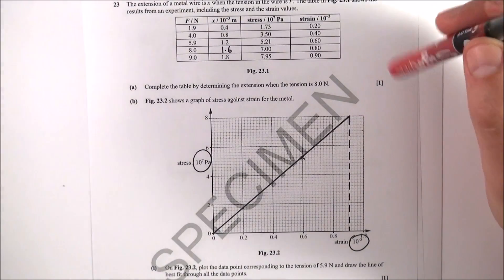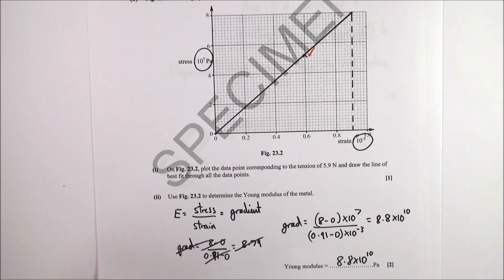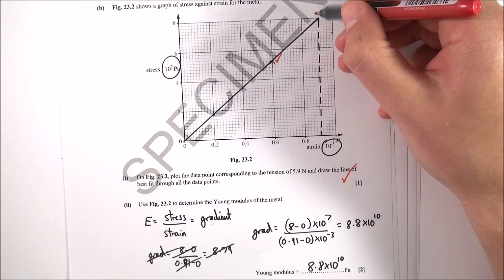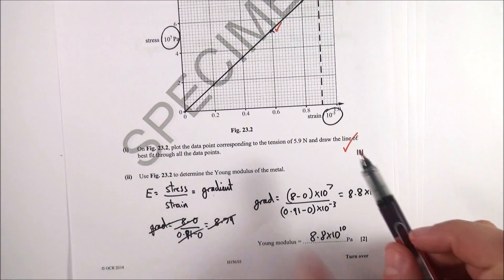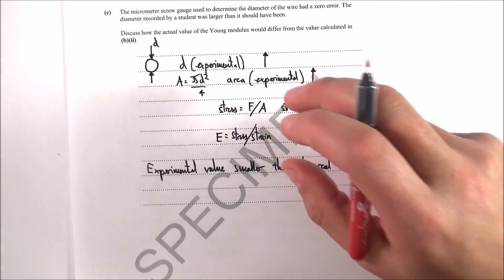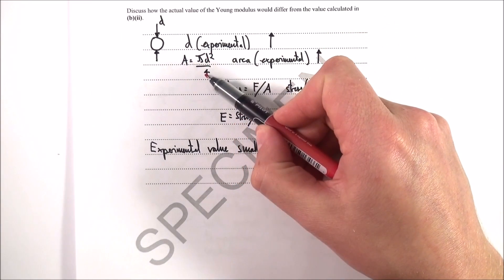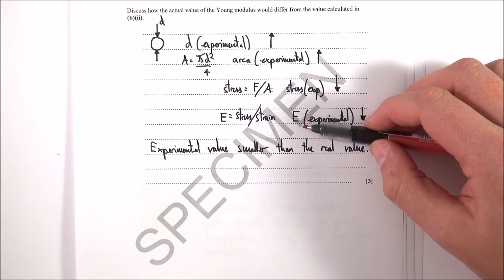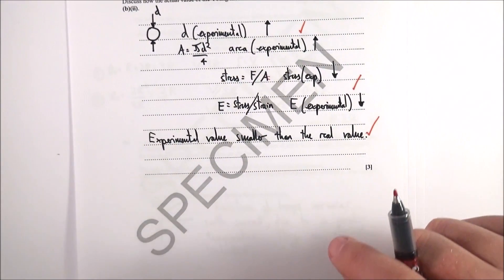OCR Breadth in Physics Specimen Paper | Question 23